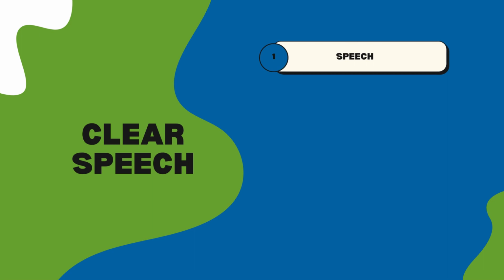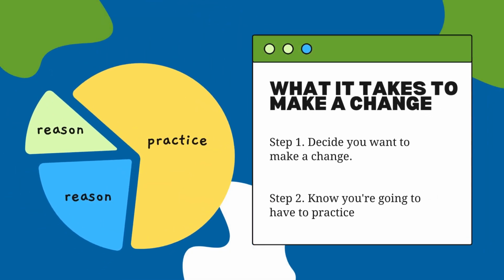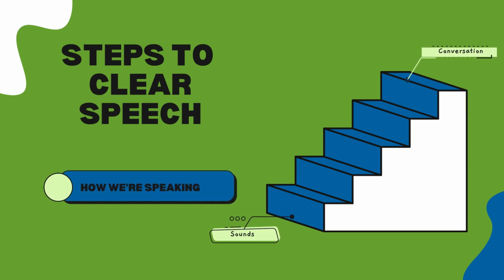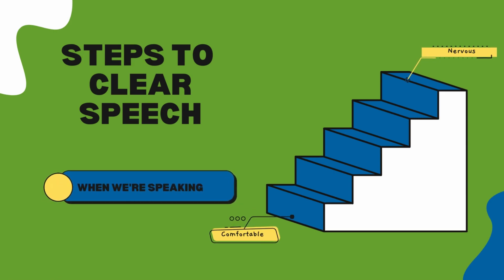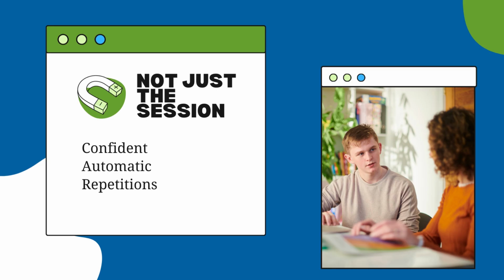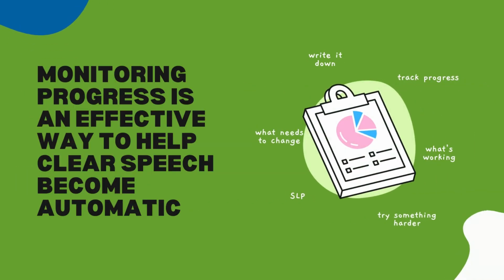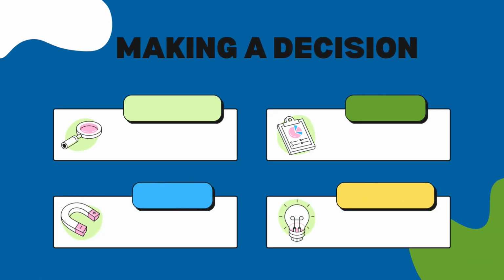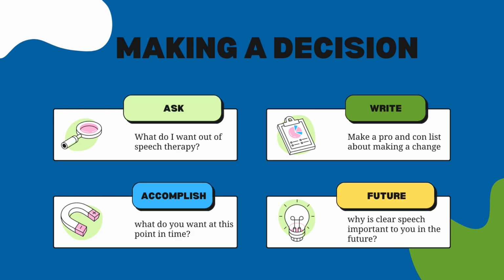Making a Change In Your Speech